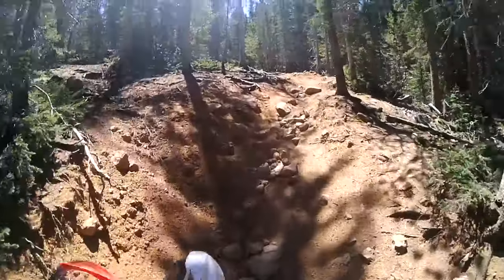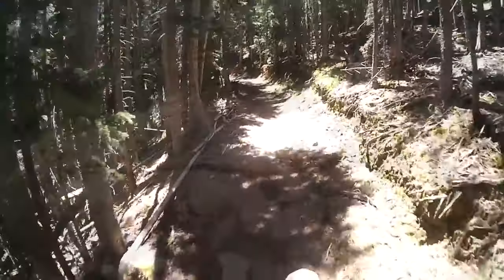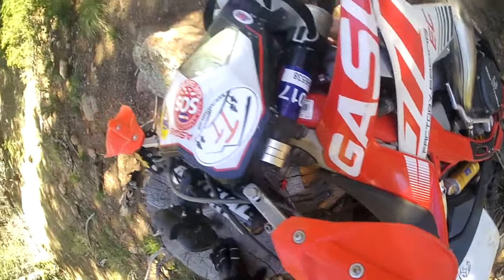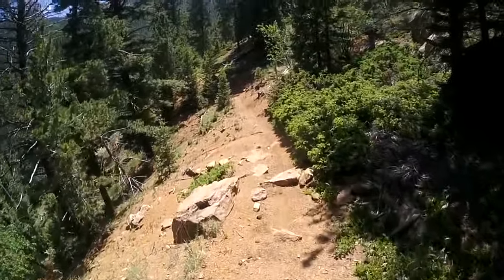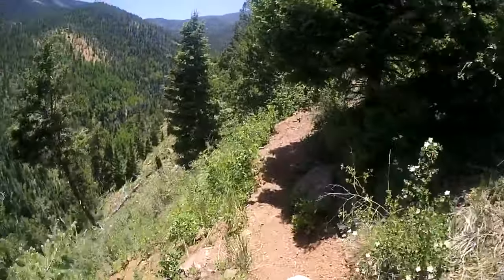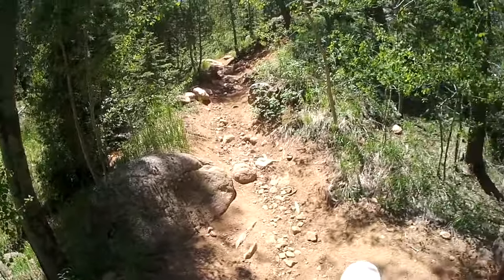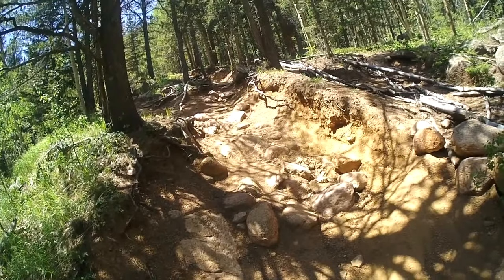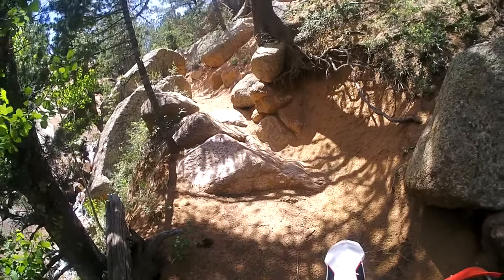Gold Camp Area - Mashup Video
Filmed with SENA Prism @ 720x60fps with 20s Comms